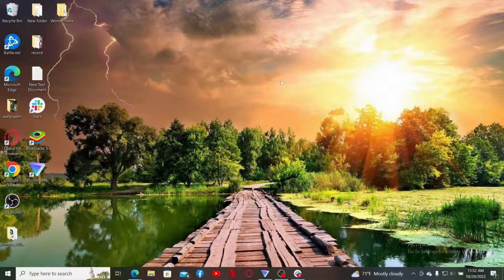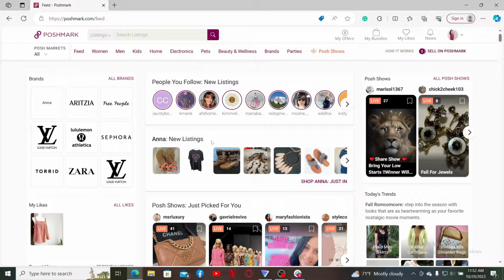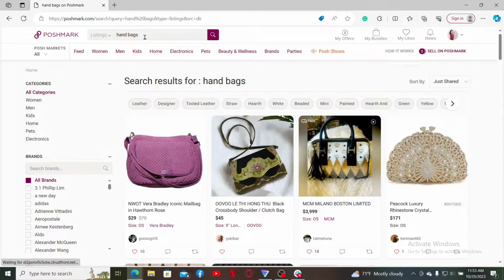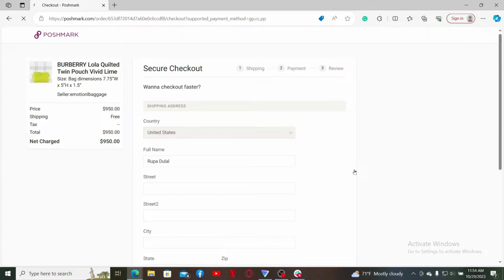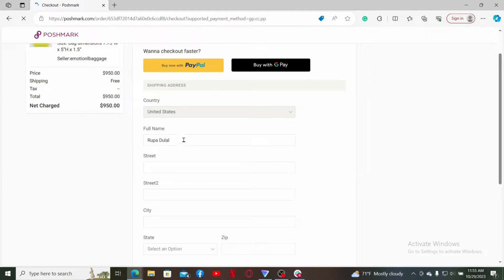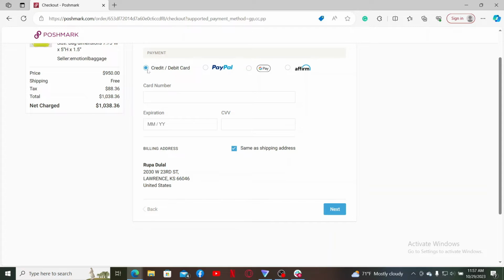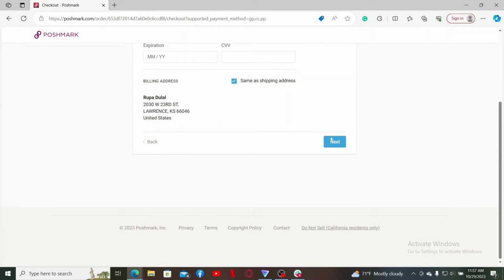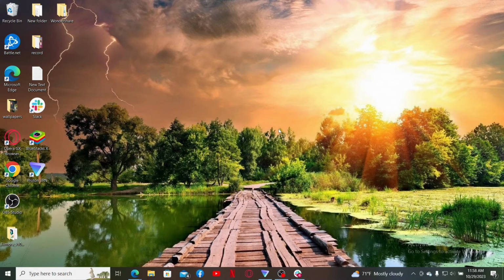How to Buy on Poshmark 2023? Purchase on Poshmark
Ready to explore the world of online thrift shopping? This tutorial will teach you how to buy on Poshmark, finding fashion treasures and amazing deals. Join us for a shopping journey!